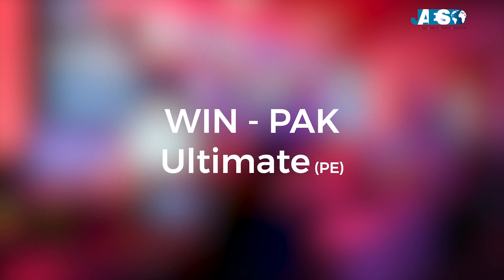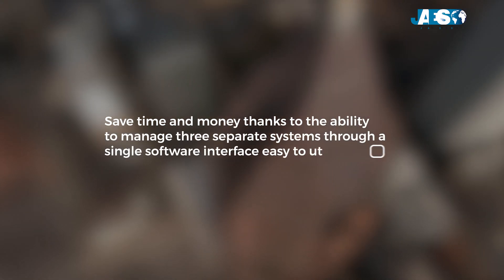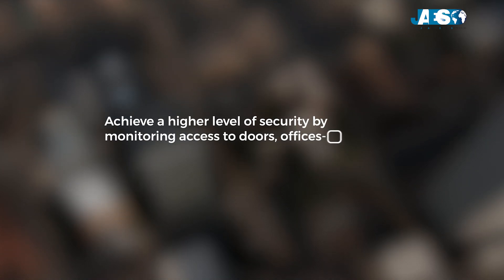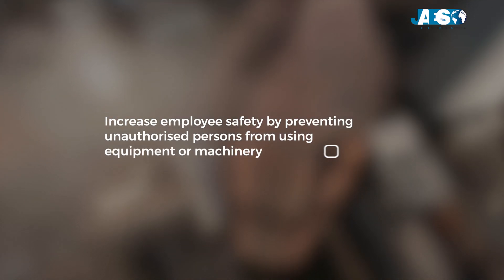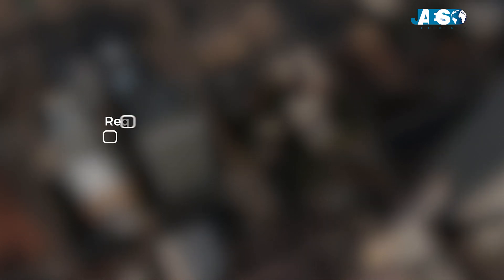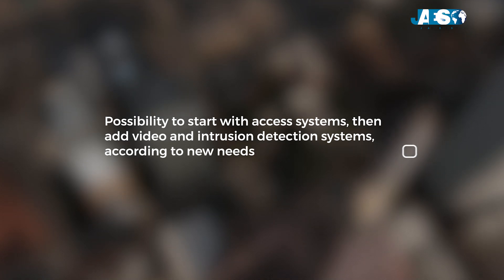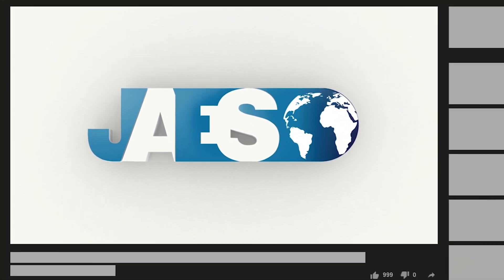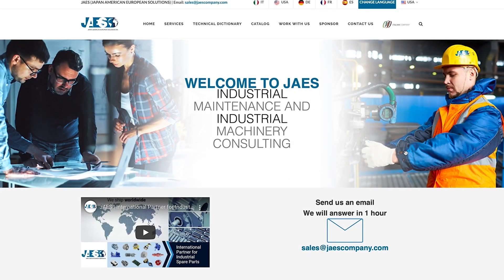The evolution of video surveillance - 2nd part - management systems WINPAK and WINMAG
JAES, in collaboration with the company NECS, explains the evolution of video surveillance tools.

Today in many buildings, such as banks, offices, museums we see anti-intrusion systems, video surveillance systems and access control systems installed.
 The anti-intrusion system is used to prevent criminal acts by controlling and preventing
 unauthorised access to a specified area.
 The access control system allows you to control and organize entrances and exits from an area,
 through the identification of the individual. Thanks to this system it is therefore possible to allow
 entry only to authorized persons.
 The video surveillance system is a deterrent to criminal acts. Video analysis systems are now
 added to the video surveillance systems.
 The security requirements of buildings are increasingly and for this reason, in the same structure
 we generally find more than one of these security systems installed.
 In order to connect these systems, it was therefore necessary to create systems to adequately
 manage the various combined solutions.
Let’s now look at two supervisory systems, trying to understand through the features and functionality of both which solution is more appropriate than the customer’s needs.
 WINPAK is Honeywell’s integrated security software that supports several Honeywell platforms
  with a single user interface.
The platforms supported by the winpak software are:
 a) access control, which can easily be scaled according to the customer’s request and can be
 realized with different reader technologies for access control, for example with high security smart
 cards or with biometric verification solutions;
 b) video surveillance, which allows security officers to fully control cameras, for example using
  functions such as zoom.
You can also verify the identity of users in live mode with stored images
 using the video verification option and when necessary users can receive a warning to view the
 live video or easily recover the video of intrusion events accesses, directly inside WIN-PAK SE/ PE.
 live video can be viewed up to 16 cameras simultaneously, both on site and remotely;
 c) The anti-intrusion system allows you to view the status of the system and perform remote
 control, becoming the ideal solution for remote site monitoring and to manage multiple sites from
 a single location.
 Thanks to a single complete solution, it is easier for users to control using just one interface. This
 saves time and money as you can control the situation of multiple sites from a single location,
 reducing interventions.
 WIN-PAK is scalable and can adapt and grow to changing customer needs.
 WIN-PAK’s integrated solutions include:
 WIN-PAK for Integration (SE): simple and scalable according to needs, combines access
 control and video integration functionality. The single user version supports the basic video
 functionality, the one for five users supports advanced video functionality;
 WIN-PAK for Integration (SE) with Galaxy integration: single user software or five users,
 integrates intrusion event control with advanced access and video control features;

WINMAG PLUS V6.1 by ESSER by Honeywell is the solution that allows to connect several subsystems in the network, allowing integrated risk management through the control of the following systems:
e) emergency exits;
f) EVAC systems;
g) Building management system.
 Save time and money thanks to the ability to manage three separate systems through a
 single software interface easy to use;
 Control the security of your company remotely;
 the possibility to see the video in real time with events of accesses and intrusion;
 Achieve a higher level of security by monitoring access to doors, offices, etc. ;
 Allow access control through the use of a card, without having to remember codes or
 provide keys that can be lost or stolen;
 Increase employee safety by preventing unauthorised persons from using equipment or
 machinery;
 Control and/or limit personnel and visitor traffic;
 Automated reports allow users to send up-to-date reports on intrusion or access events on
 an hourly, daily, weekly or monthly basis;
 Reduction of learning time as training will concern only one system;
 Possibility to start with access systems, then add video and intrusion detection systems, according to new needs...